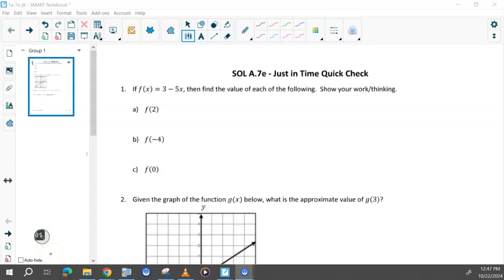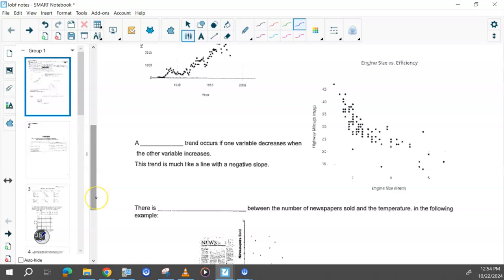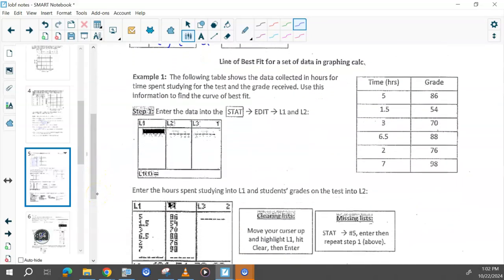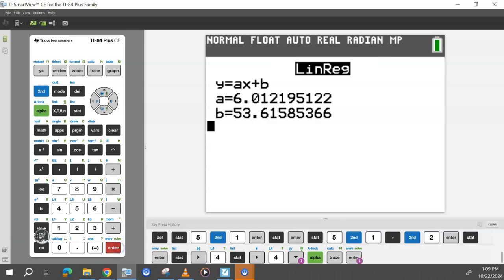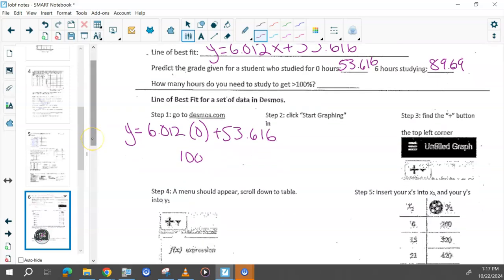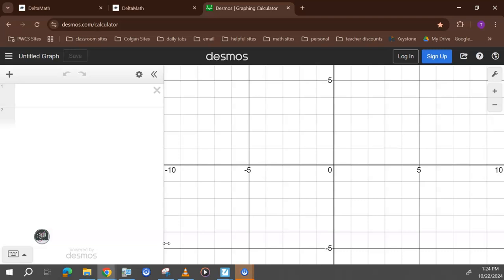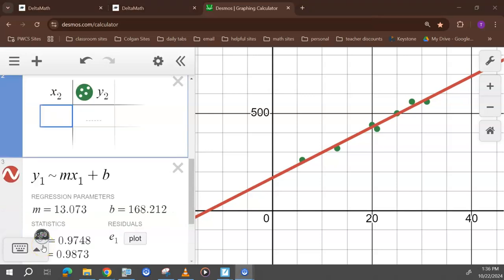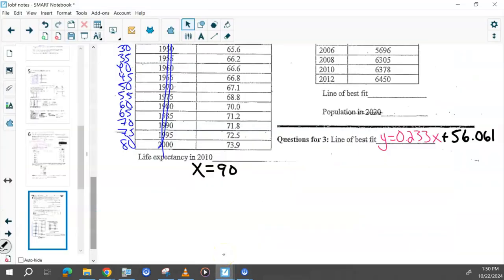Adv. Alg 1 6th 10-22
We went over the function notation quick check. Then we started our notes on linear regression/line of best fit. We reviewed scatterplots and correlation and how to evaluate. Then we talked about how to use the calculator/desmos to enter data and find a line of best fit and then use that line of best fit to predict data.